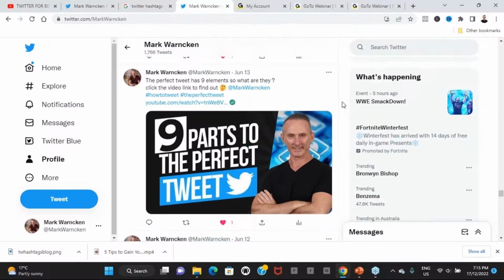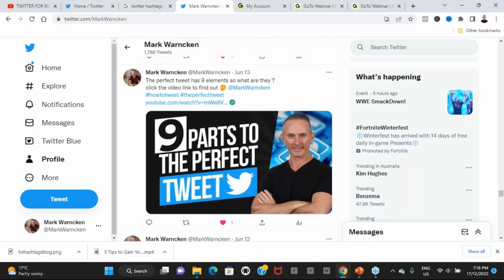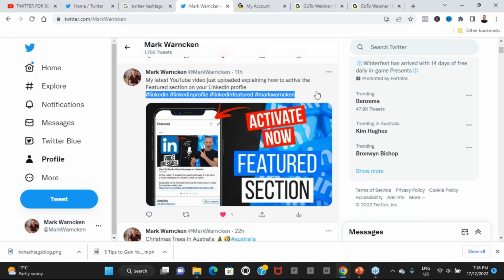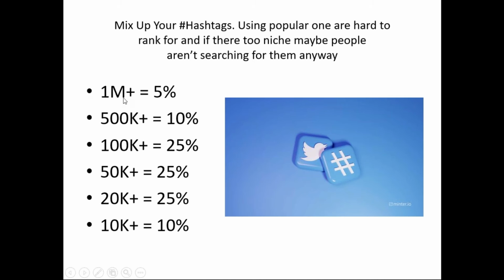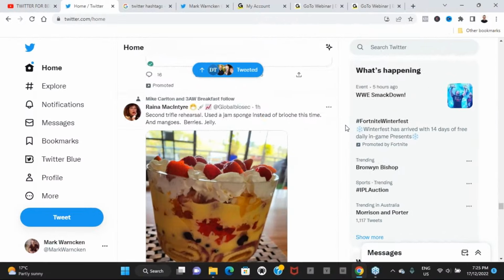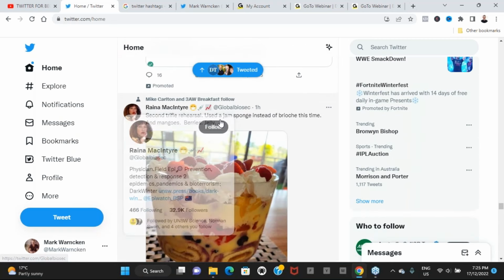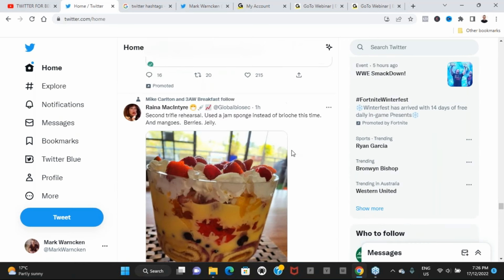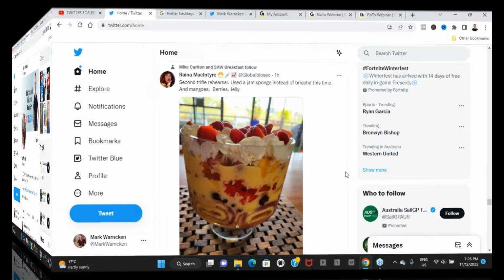Unlock The Secrets to Becoming a Twitter Expert in 2023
In this video, I'll unlock the secrets to becoming a Twitter Expert in 2023, with 5 simple tips that are really easy to action and you can start doing today.

Twitter is still a mystery to most people and in fact all of my how to style Twitter videos get more views on average than any of my other style of videos

And I've worked out that's because, as popular as Twitter is it's still a mystery for most including those who currently use it.'

So, in this video I'll give you 5 simple and easy Twitter tips that'll have you on your way to becoming a Twitter expert in 2023

Tip No 1: How to create the perfect Tweet
Tip No 2: Create a Hashtag Strategy
Tip No 3: Create and Tweet more video content
Tip No 4: Start ReTweeting
Tip No 5: Setup and optimise you Twitter profile

Video Timestamps
00:15 How to create the perfect Tweet
01:43 Create a Hashtag strategy
03:25 Create and Tweet more video content
05:07 Start ReTweeting
06:22 Setup and optimise your Twitter profile